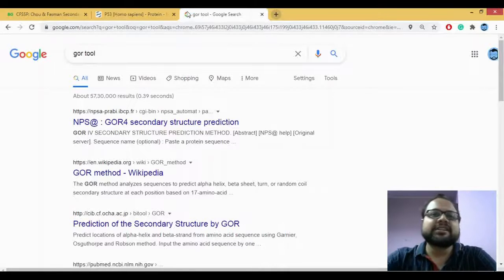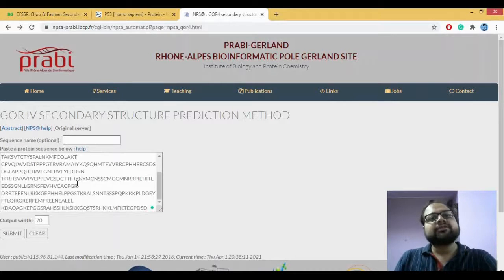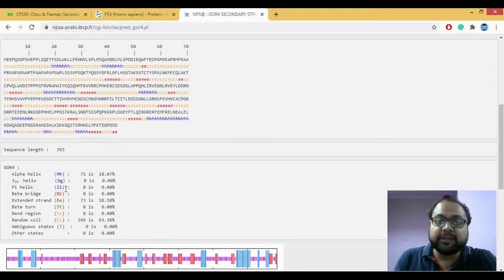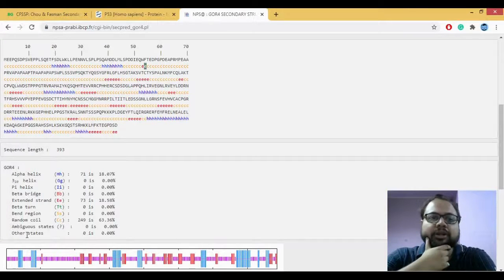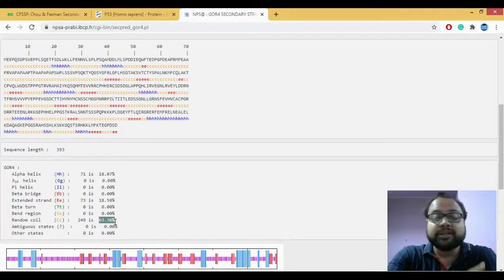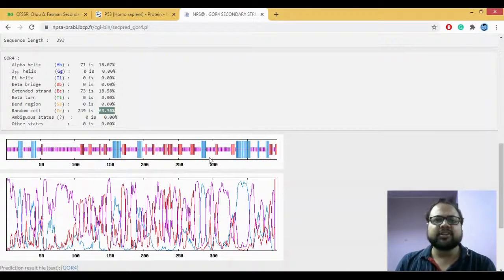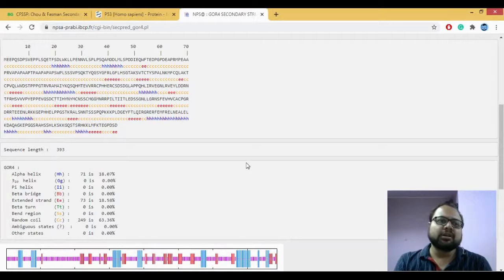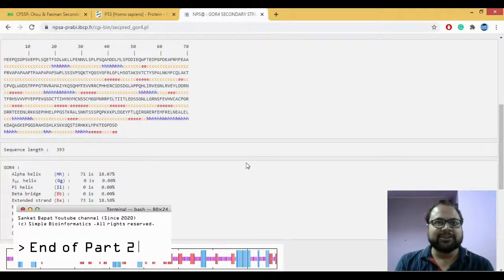Secondary Structure Prediction Tutorial | GOR Tool | Part 2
The secondary structure of the proteins is alpha helix and beta sheet. Protein structure plays a key role in its function.  Secondary structure prediction is important from the structural and functional point of view. Secondary structure is local interactions between stretches of a polypeptide chain and includes α-helix and β-pleated sheet structures. This 3 part video series gives a detailed information about the prediction tools:
1. Ab Initio based methods-

2. Homology modeling method -